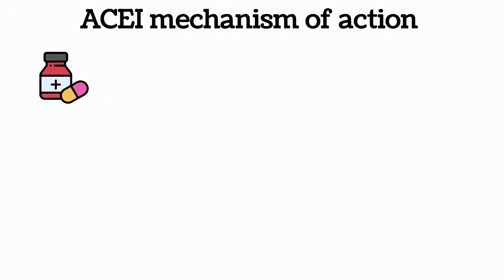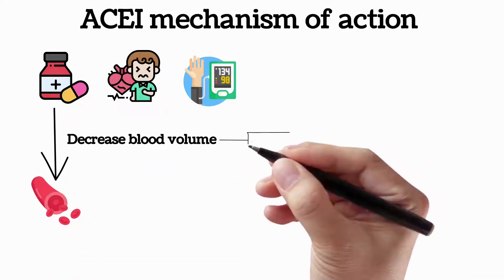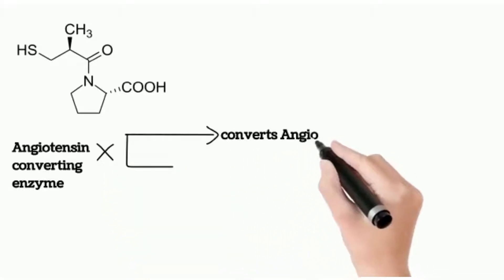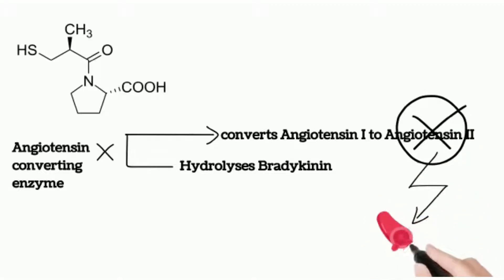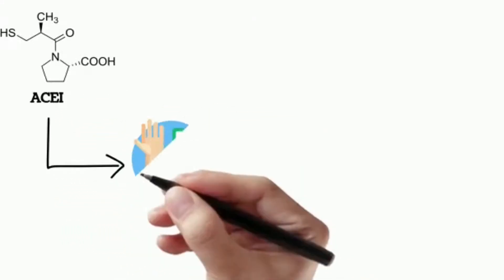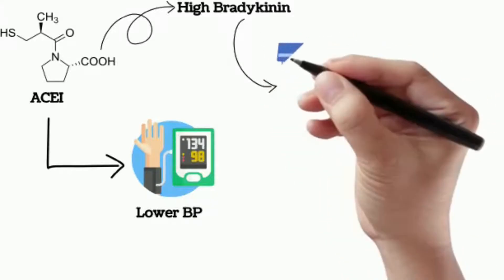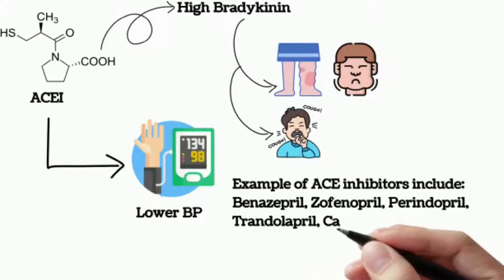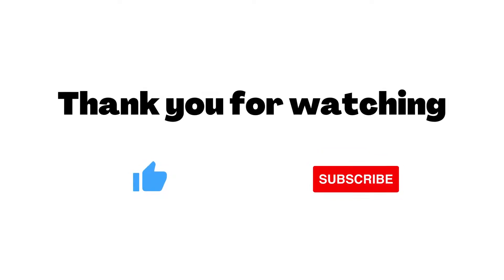Angiotensin-converting enzyme (ACE) inhibitors | Hypertension treatment | ACEI mechanism of action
Angiotensin-converting enzyme (ACE) inhibitors | Hypertension treatment | ACEI mechanism of action | ACEI side effects

0:10 Angiotensin-converting enzyme (ACE) inhibitors
0:15 ACEI mechanism of action
1:00 ACEI side effects